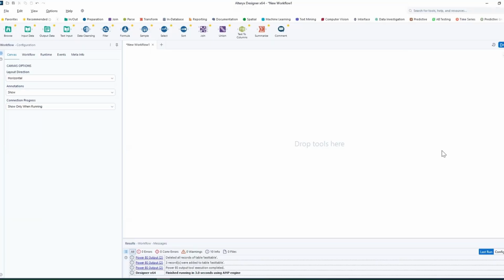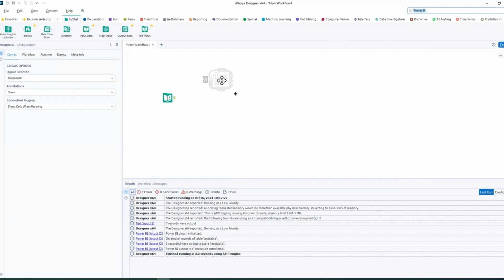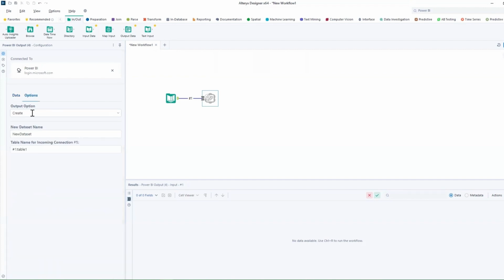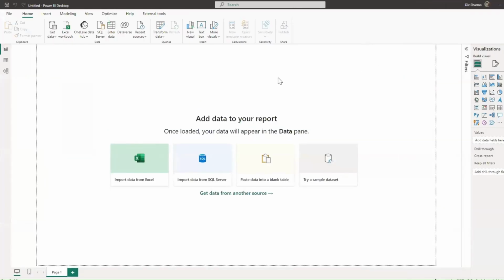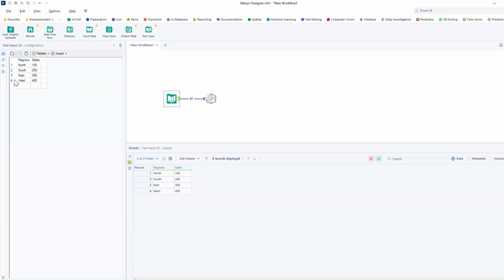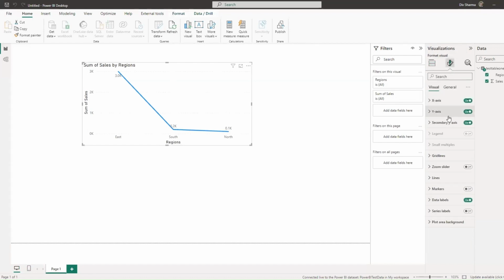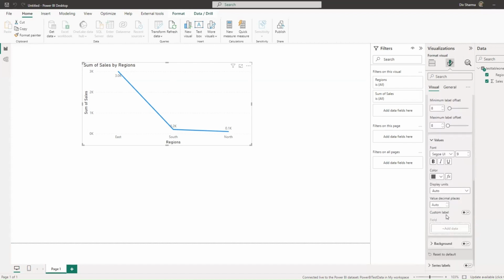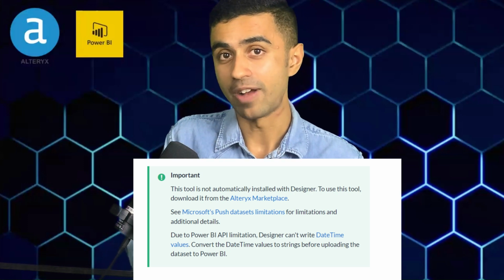Everything About the Alteryx Power BI Connector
Hi Alteryx Enthusiasts!

Welcome to my very first YouTube video! In this quick 10-minute tutorial, I'll walk you through everything you need to know about the Microsoft Power BI Output Tool—covering the what, why, how, and even the limitations.

Steps to install the Power BI Output Tool in Alteryx:

Download the .yxi file from the link above.
Open the downloaded file in Alteryx.
Navigate to Connectors and find the Power BI Output Tool.
Not sure where to begin?
No worries! You can also check out my webinar with Alteryx here:

Twin Cities Alteryx User Group Webinar.